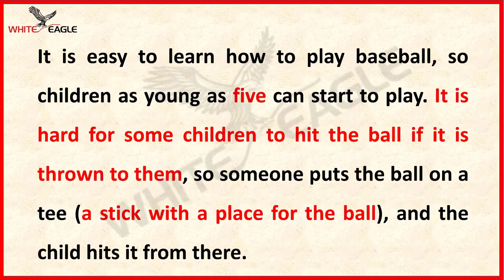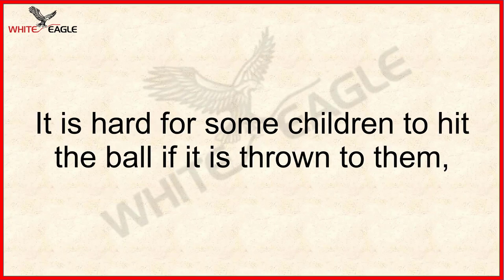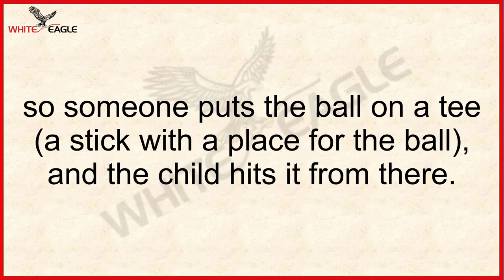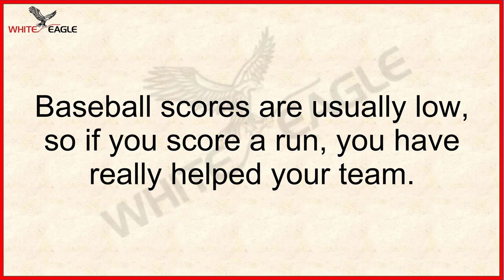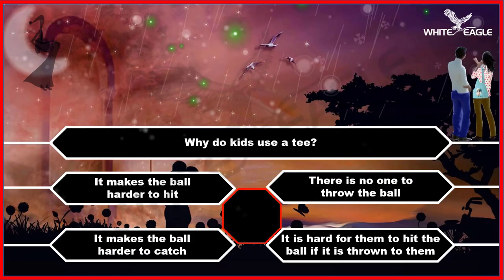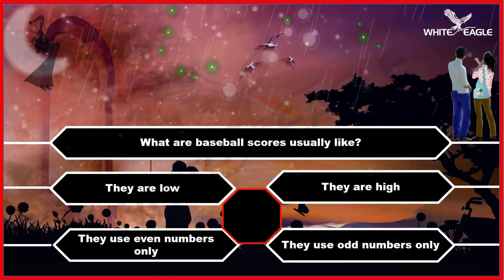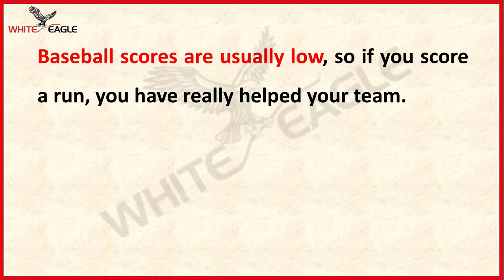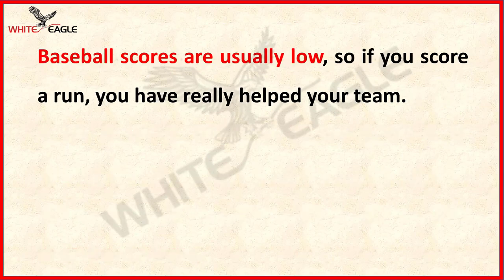Baseball | Learning English Speaking | Level 2 | Listen and Practice | #9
10-minute English is designed for today's busy lifestyle. Regular, focused, targeted learning brings results faster and in a short time.

Video is a collection of topics in everyday daily communication. Hope the video will help you improve your English listening and speaking skills!!!

Learn English and improve grammar, vocabulary, and reading skills